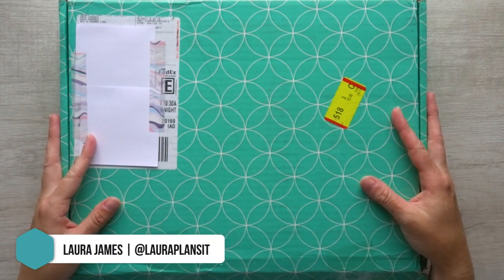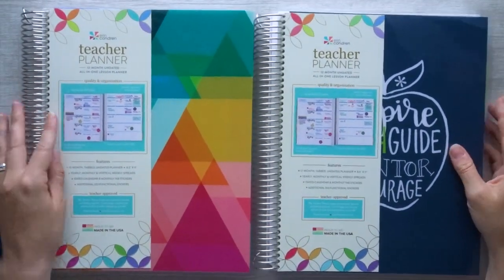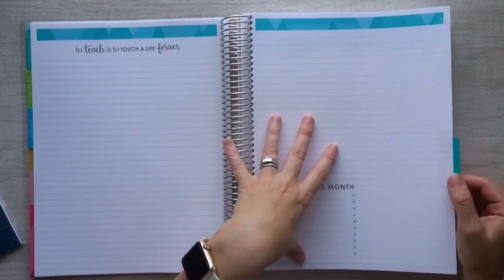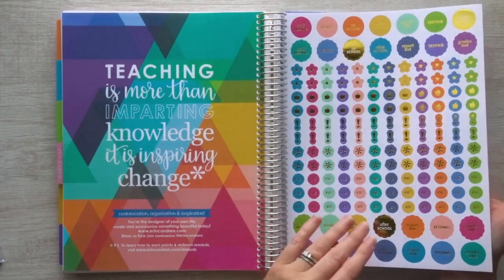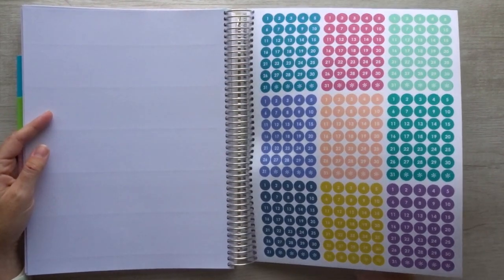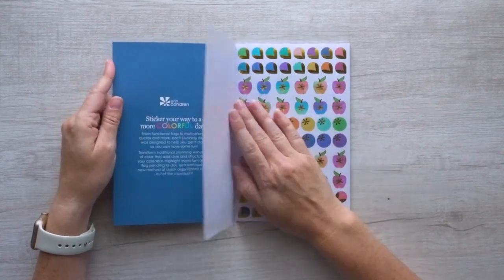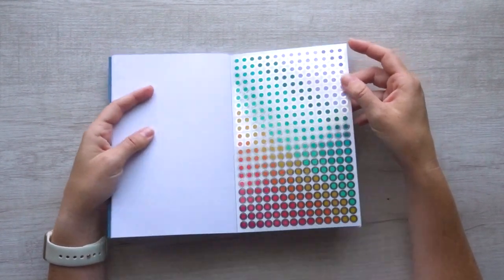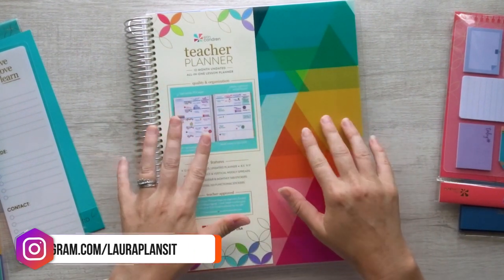NEW at Target - Erin Condren Teacher Collection, Homeschool Planners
The new Erin Condren Teacher Collection is perfect for homeschool parents, and is now available exclusively at Target stores nationwide! I use the Erin Condren Teacher Planner as my homeschool planner, and it has really helped keep us organized and on track with our curriculum through the year.

There are subtle differences between the Target collection and the ECTP from ErinCondren.com, which are reflected in the lower price at Target, but either one is a great resource for homeschool families.

I am loving the undated layout, which can be used as a teacher planner, or as a large vertical planner. The sticker sheets, customization, and fun accessories are all the quality we expect from EC, but at Target prices!